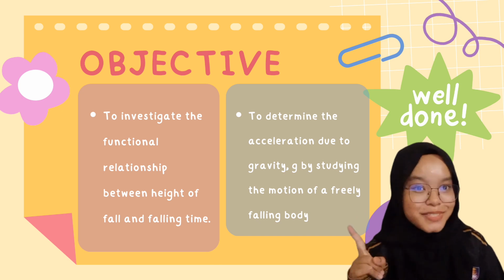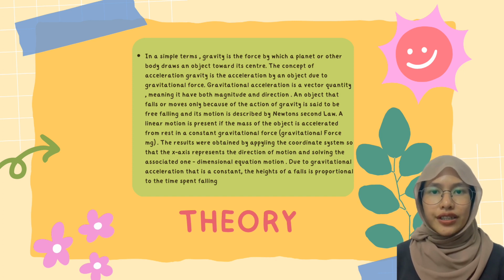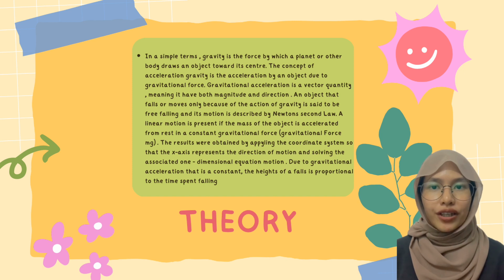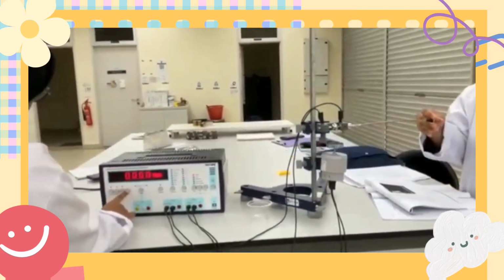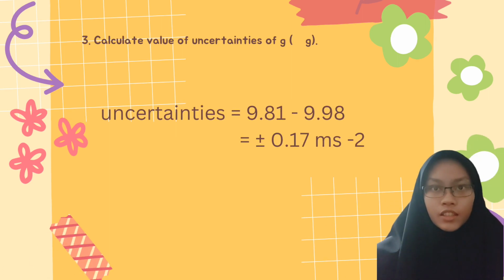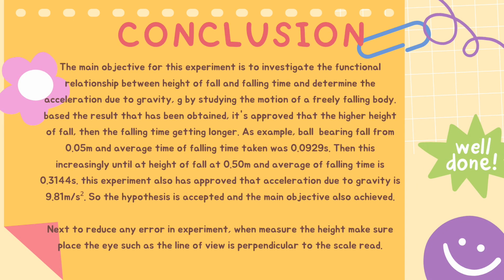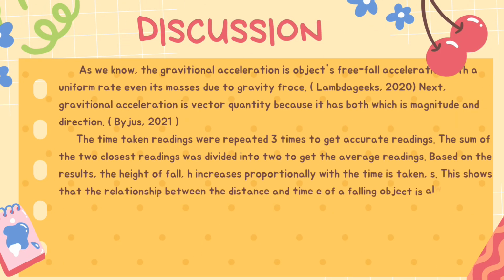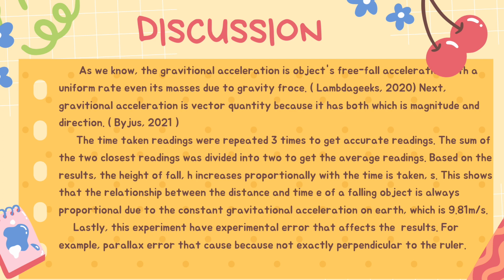PHY110 I EXPERIMENT 3